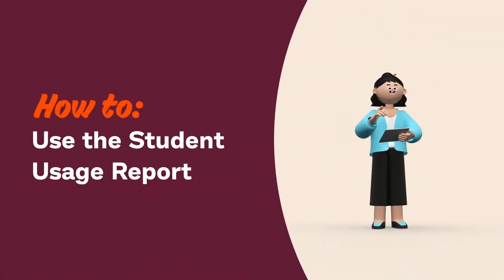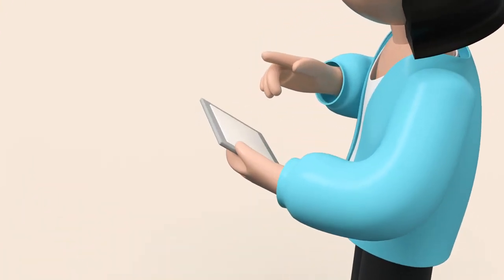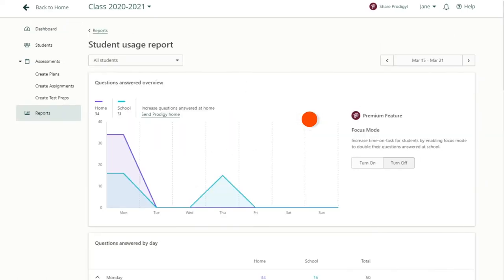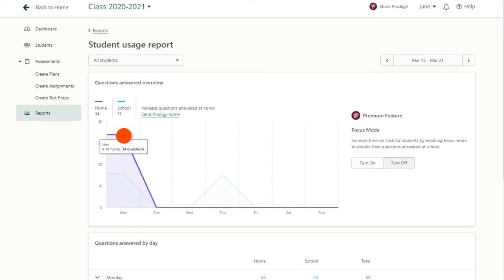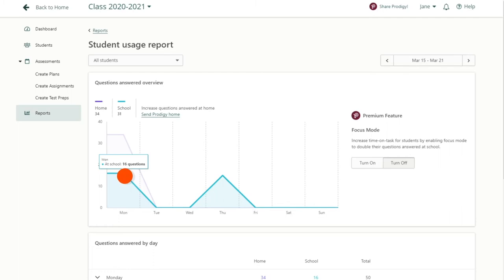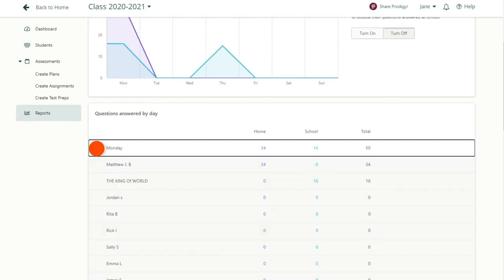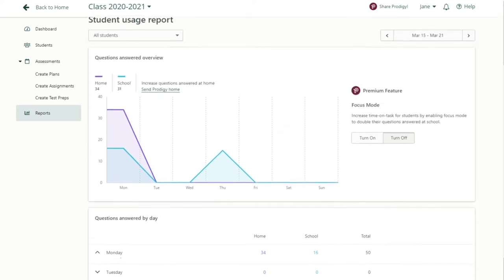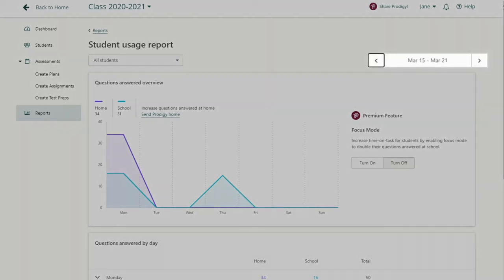Prodigy Teachers | How to use the student usage report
The student usage report is a great tool for seeing an overview of your students' Prodigy usage both at school and at home.